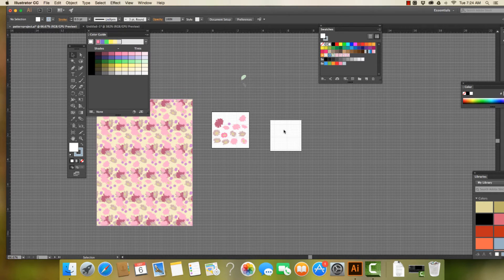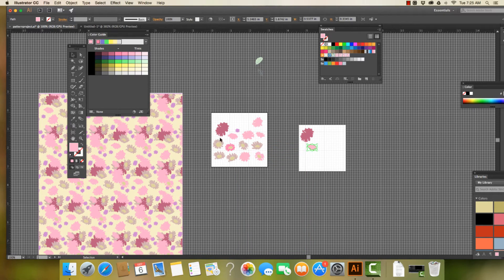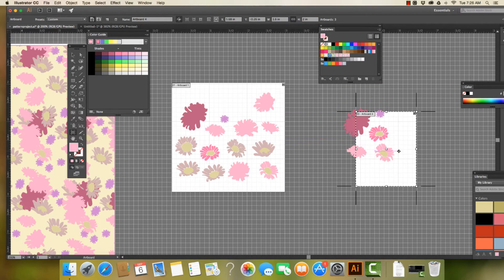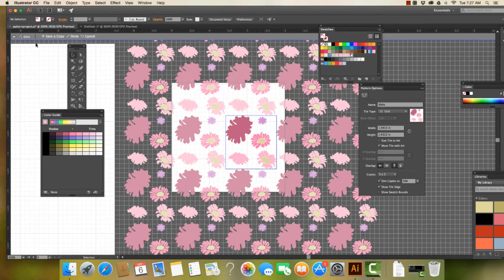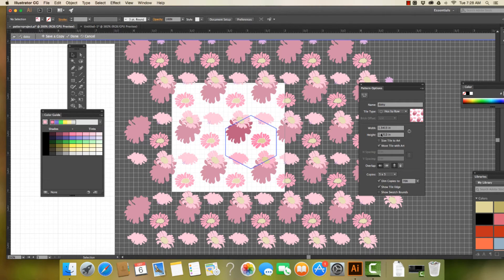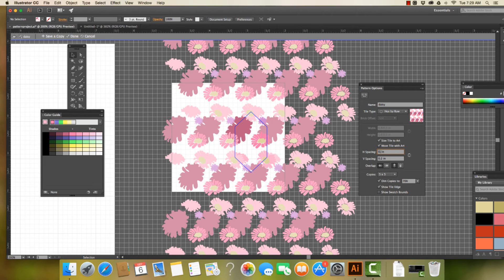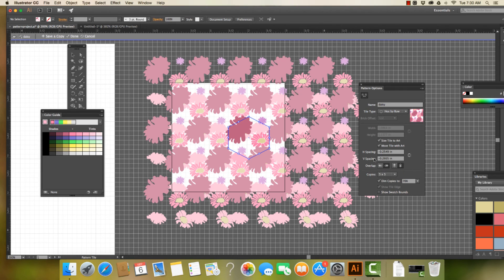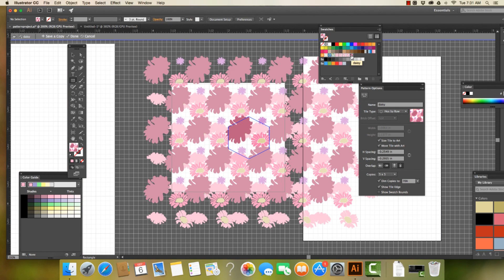Creating Overall Patterns In Illustrator CC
Creating Patterns has never been so easy!  Check out how to use the Pattern Options Tool in Illustrator CC.